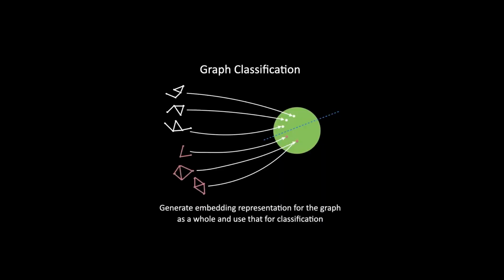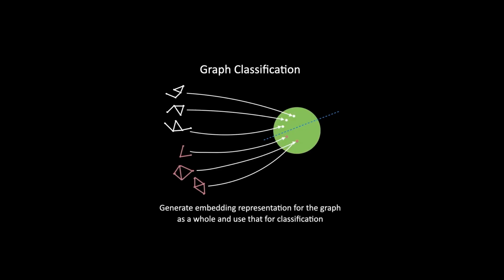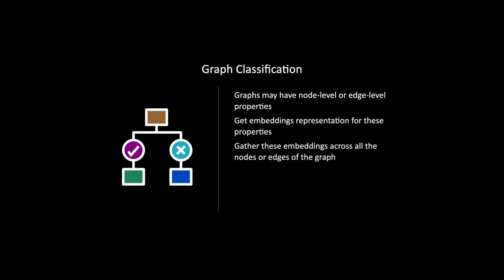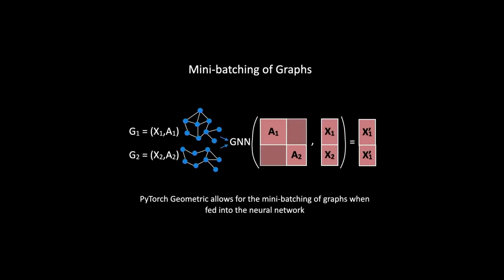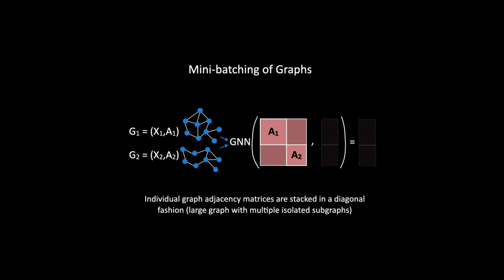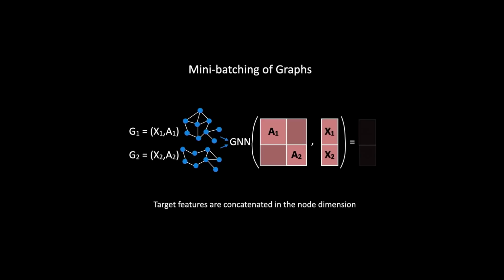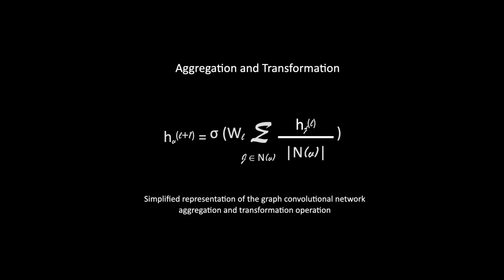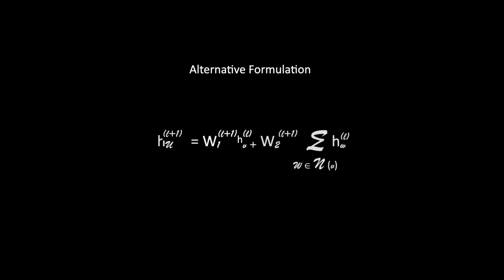Introduction to Graph Classification in Graph Neural Networks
In this video, we break down the concept of Graph Classification, one of the most important applications of Graph Neural Networks (GNNs). You’ll learn how GNNs can predict properties of entire graphs (not just nodes), by generating graph-level embeddings from node and edge features.

We’ll explore how Graph Convolutional Networks (GCNs) aggregate local neighborhood information to form a global graph representation, and how pooling layers help compress that information into a single vector for classification.
You’ll also discover how PyTorch Geometric handles mini-batching for multiple graphs, by stacking adjacency matrices and node features, to train deep learning models efficiently on graph data.

Finally, we’ll discuss an alternative GNN formulation that improves graph classification by removing neighborhood normalization and introducing skip connections to preserve more structural information.
Whether you're a data scientist, ML researcher, or AI enthusiast, this video will help you clearly understand how GNNs learn from entire graphs and how to apply them to real-world problems like protein structure classification and enzyme detection.

Timestamps:
0:00 - Introduction to Graph Classification
0:32 - How Graph Classification Works
1:19 - Generating Whole-Graph Embeddings
2:02 - Using Pooling Layers for Aggregation
2:25 - Batching Graphs for Training
2:57 - How PyTorch Geometric Handles Mini-Batching
4:03 - Mathematical Formulation of Graph Convolutions
4:32 - Neighborhood Normalization & Its Trade-offs
4:52 - Alternative GNN Formulations for Classification
5:32 - Preview: Hands-on Graph Classification Demo